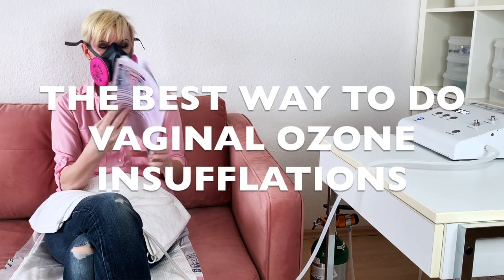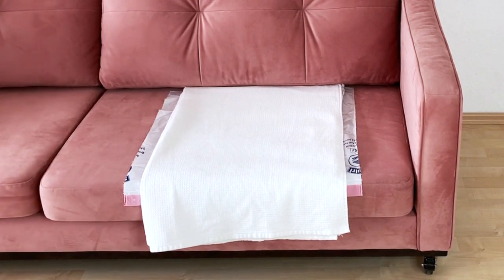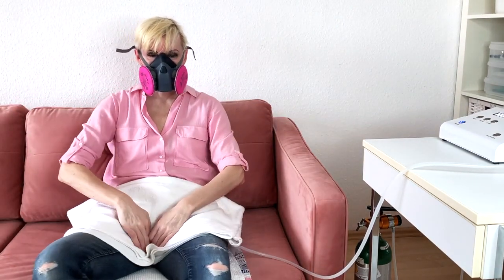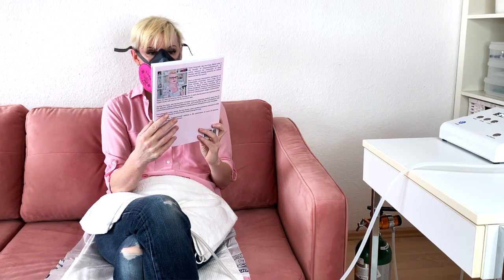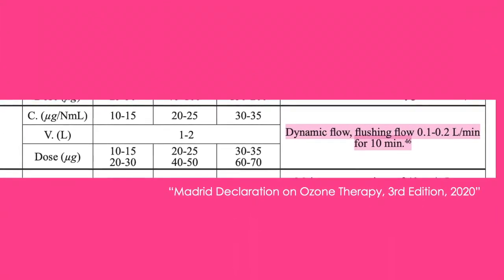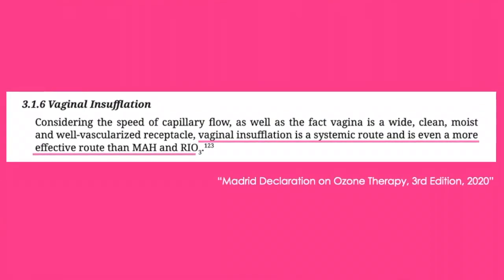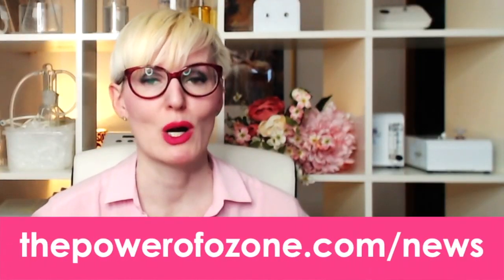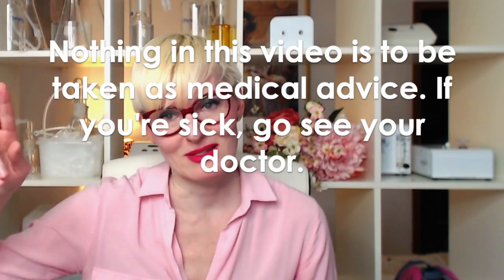The Best Way to Do Vaginal Ozone Insufflations (Direct Method)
The best way to do vaginal ozone insufflations is the direct method. So, instead of using a syringe or bag which is filled with ozone first, you connect the ozone generator directly to the inserted catheter and perform the vaginal ozone treatment in a continuous fashion. More on this in my upcoming book.

The ozone generator I’m using in the video is the Promolife O3Arc Plus

Amazon recommended supplies

Join the Facebook group “The Ozone Group”. Make sure to answer all THREE questions, otherwise you won’t be approved.

Join the Facebook group "Muscle Meat Carnivore" to learn more about the best type of carnivore diet.